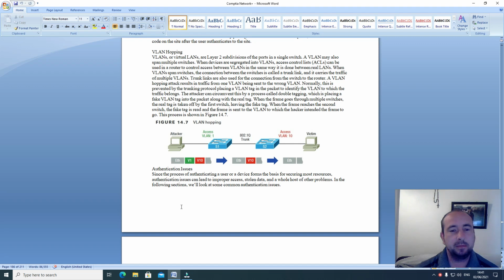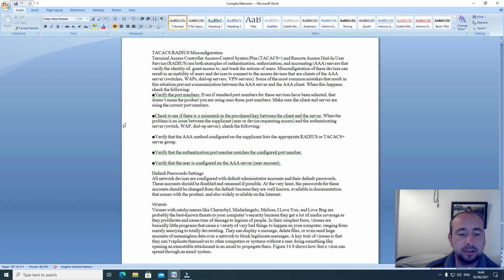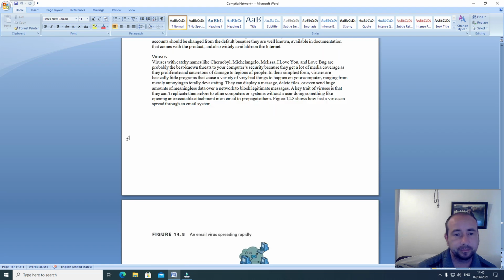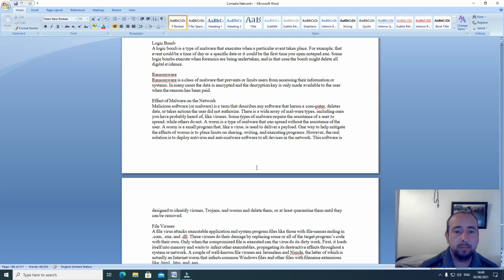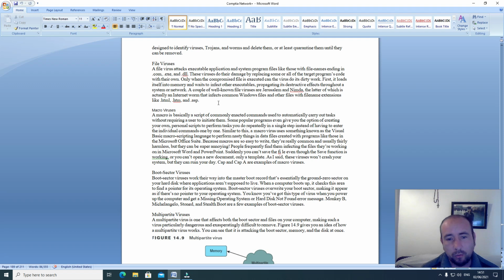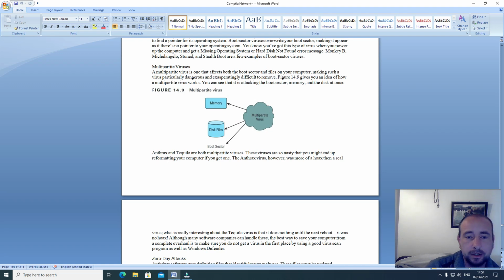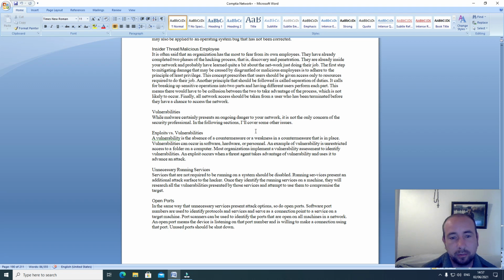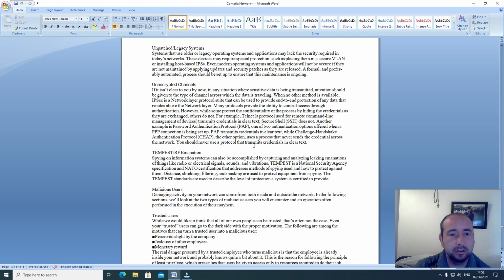Comptia network + part 54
VLAN Hopping
Authentication Issues
TACACS/RADIUS Misconfiguration
Default Passwords/Settings
Viruses
Logic Bomb
Ransomware
Effect of Malware on the Network
File Viruses
Macro Viruses
Boot-Sector Viruses
Multipartite Viruses
Zero-Day Attacks
Insider Threat/Malicious Employee
Vulnerabilities
Exploits vs. Vulnerabilities
Unnecessary Running Services
Open Ports
Unpatched/Legacy Systems